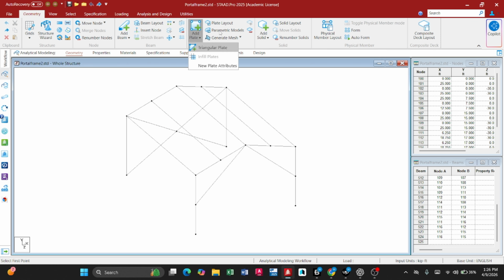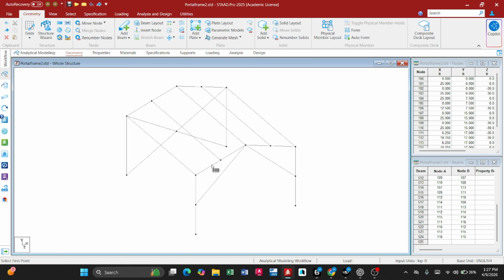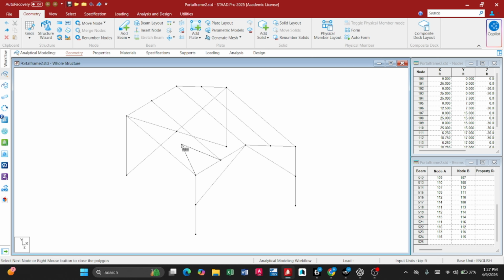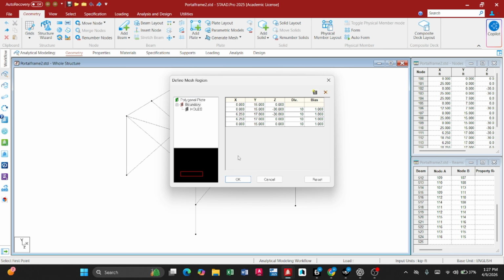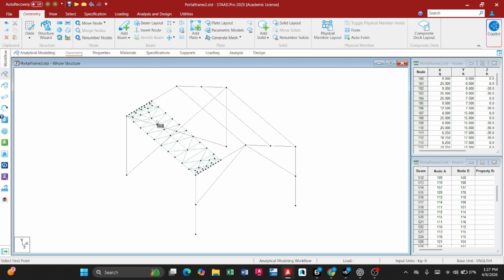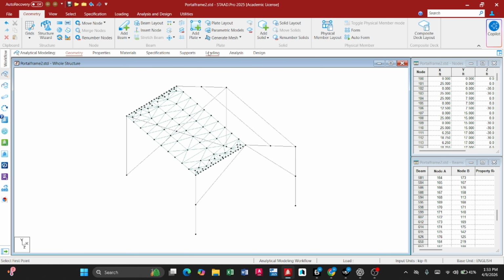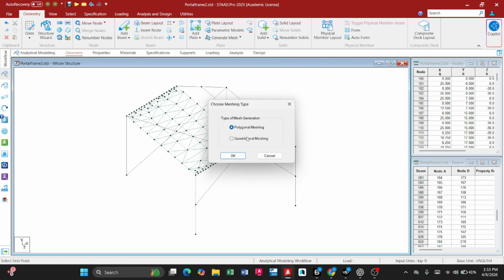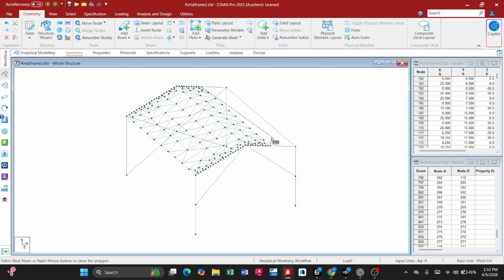STAAD Pro Plate Mesh in Physical Modeler (Step-by-Step Tutorial)-Staad Pro Connect edition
Learn how to create and assign plate mesh in STAAD Pro Physical Modeler step-by-step in this easy-to-follow tutorial. This video is perfect for civil and structural engineering students as well as professionals who want to understand meshing techniques in STAAD Pro Connect Edition.

In this tutorial, I have explained the complete process using screen recording, so you can follow along and apply it directly in your projects.

🔍 What You’ll Learn:
How to create plate elements in Physical Modeler
Step-by-step plate meshing process
Mesh refinement for better analysis accuracy

This video will help you improve your structural analysis workflow and build strong fundamentals in STAAD Pro.

🚀 Who Should Watch:
Structural Engineers
Beginners learning STAAD Pro
💻 Software Used:
STAAD Pro Connect Edition

staad pro plate mesh, plate meshing staad pro, staad pro physical modeler tutorial, plate mesh civil engineering, staad pro connect edition, structural analysis software, staad tutorials

If you want next level growth, I can also give you: